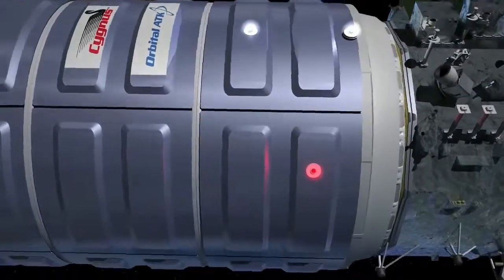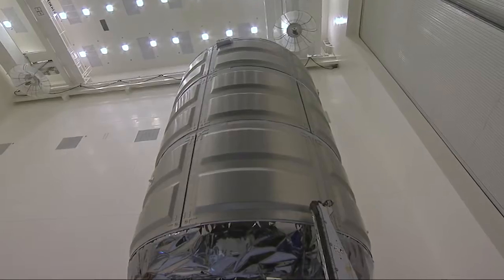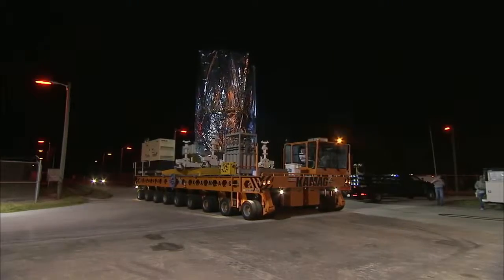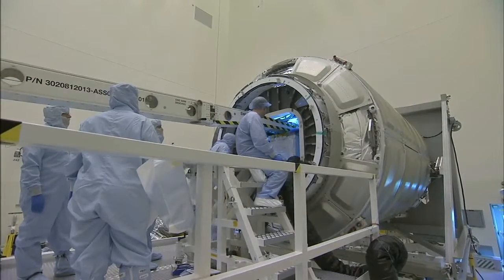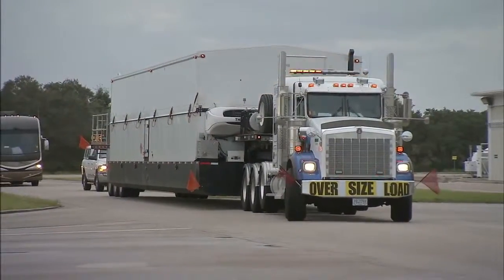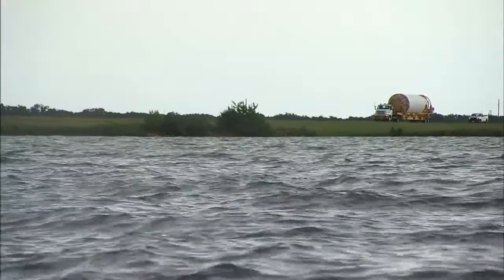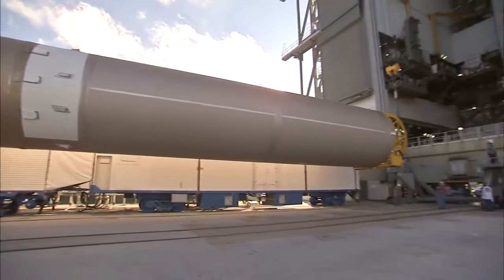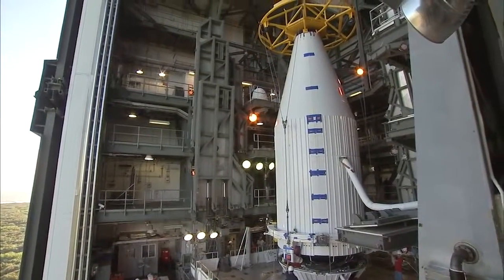Orbital ATK CRS-4 Ready for Launch to International Space Station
NASA is preparing for the launch of Orbital ATK CRS-4, a commercial resupply services mission to the International Space Station.

Credit: NASA